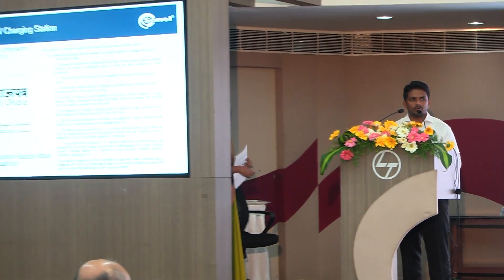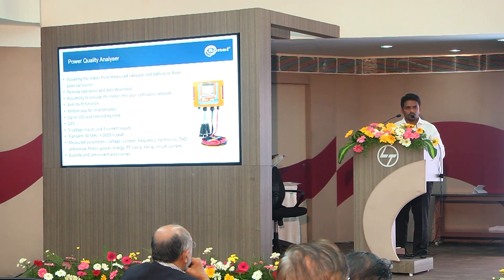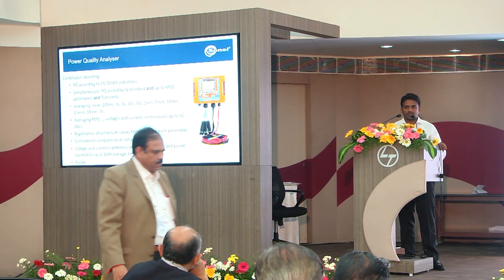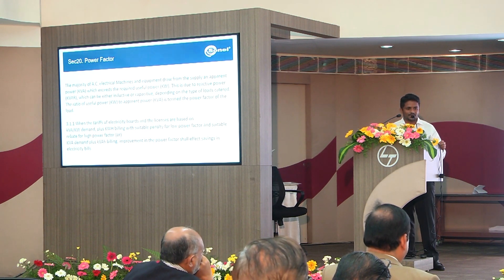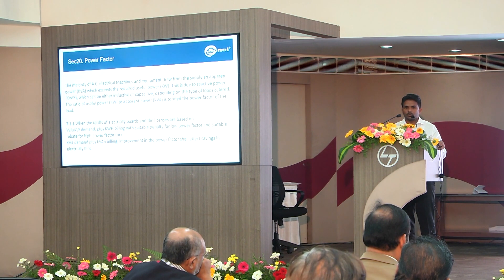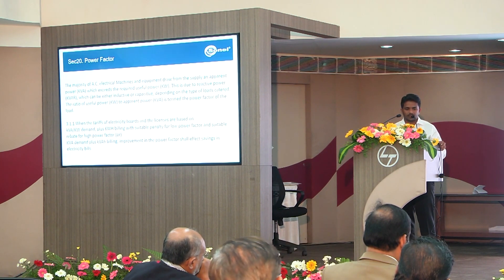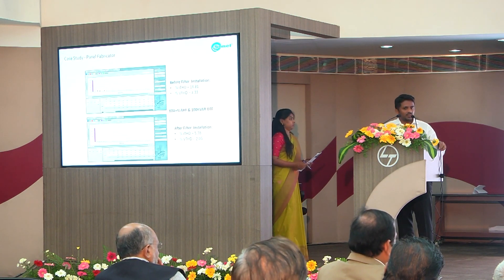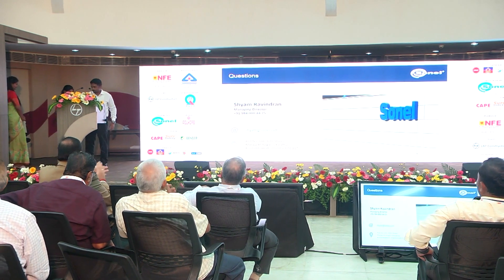5 Day 2 Sponcer 1 Sonel Shyam